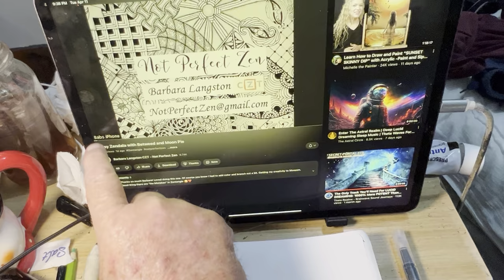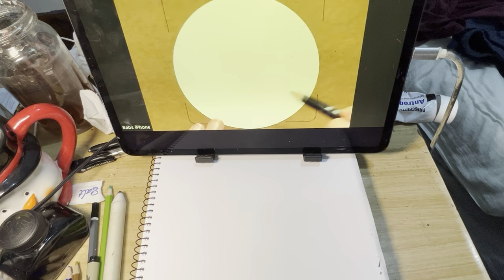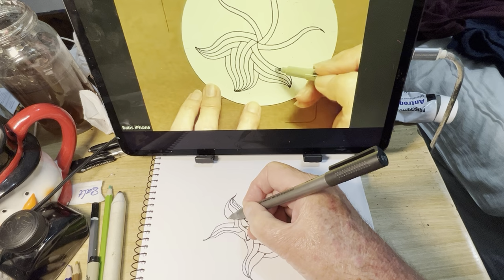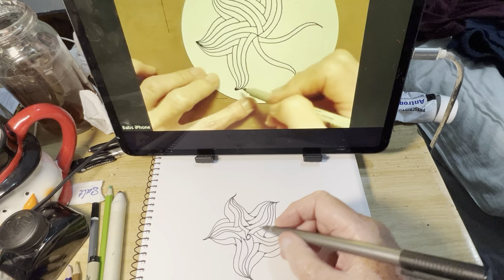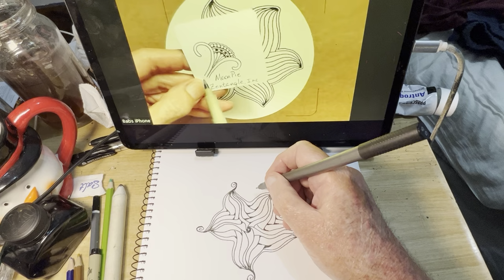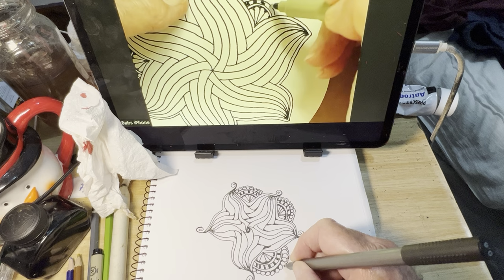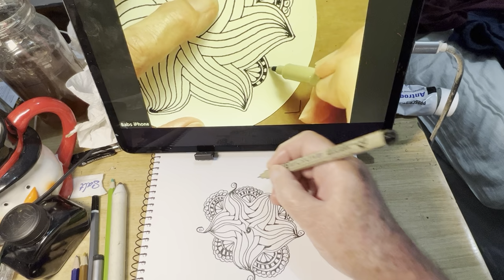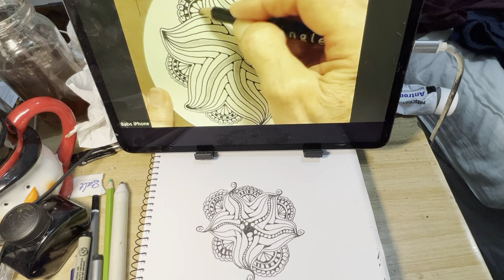Art by me Doodle time A draw along with Barbara Langston CZT and me please subscribe.